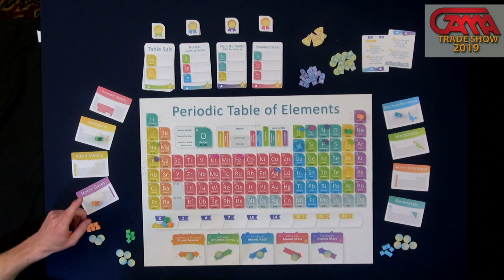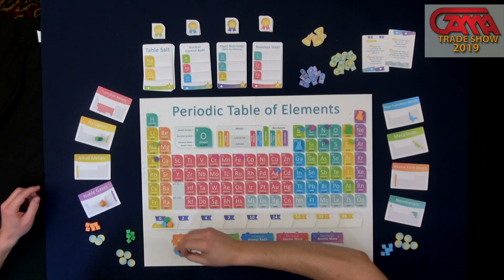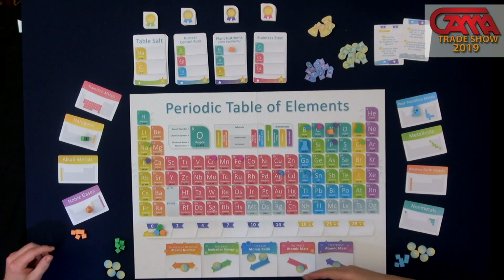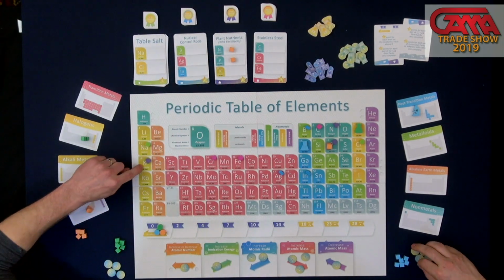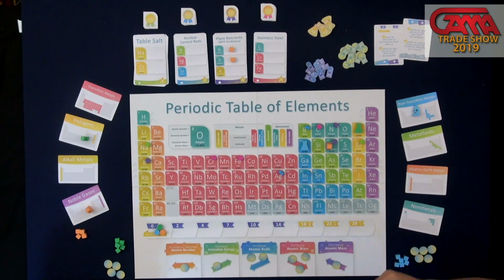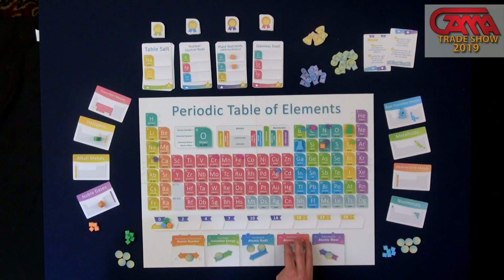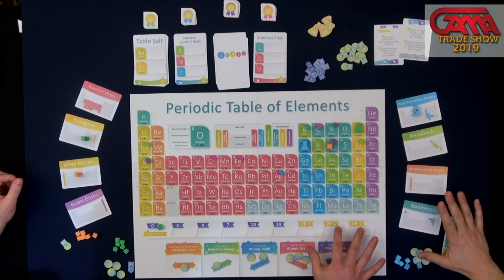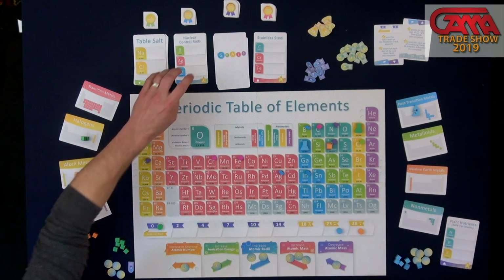Periodic: A Game of The Elements — game overview at GAMA Trade Show 2019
Find out more about Periodic: A Game of The Elements on BoardGameGeek